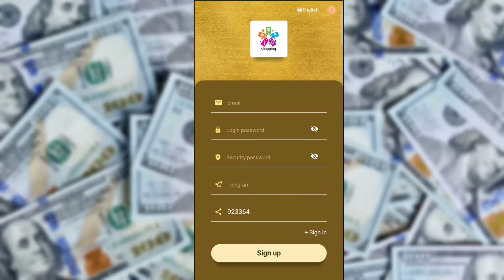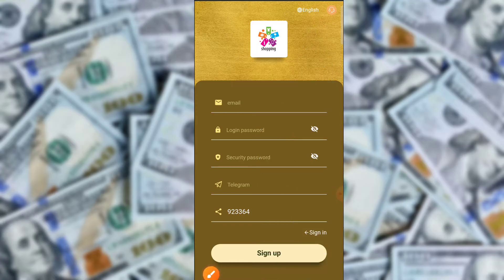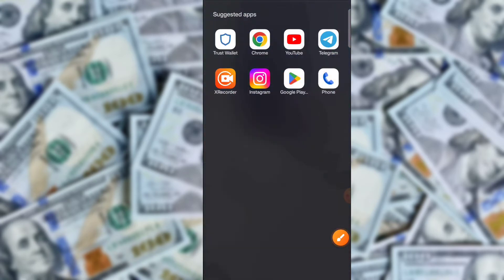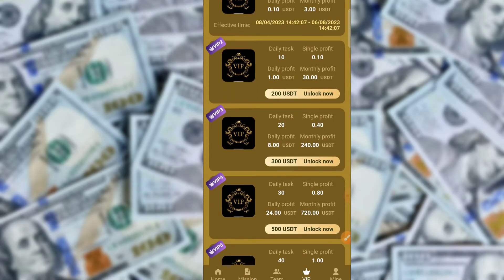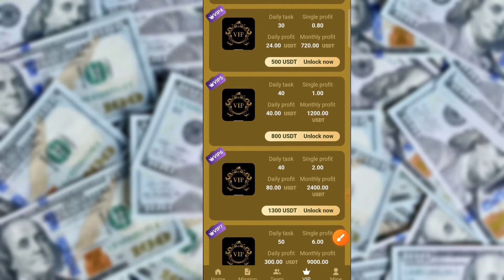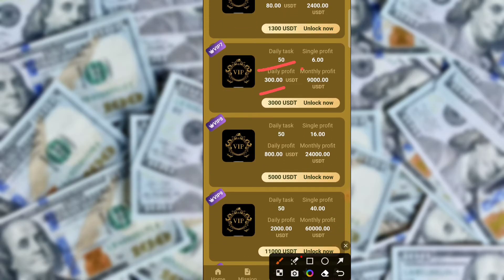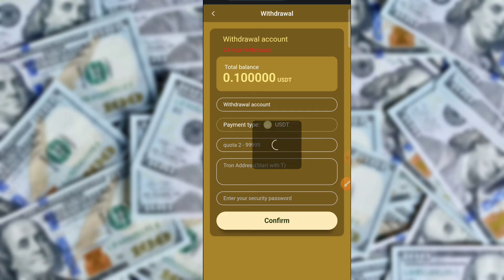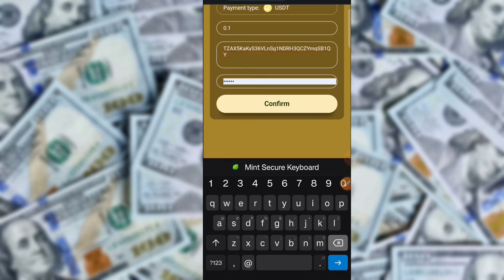Usdt Earning Site | Earn Free Usdt | Best Usdt Investment site | New Earning Site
The benefits of VIP level are as follows:
Registration bonus: 188 USDT, with a minimum deposit of 12 USDT to start VIP2 tasks.
The usage period of each VIP level is 120 days, and at the end of the period, the registration bonus and deposit amount can be withdrawn.

VIP 2 quota of 200USDT, earn 1USDT for daily tasks
VIP 3 limit of 300USDT, earn 8USDT for daily tasks
VIP limit of 500USDT, earn 24USDT on daily tasks
VIP 5 limit of 800USDT, earn 40USDT for daily tasks
VIP 6 limit of 1300USDT, earn 80USDT for daily tasks
VIP7 quota of 3000USDT, earn 300USDT for daily tasks
VIP 8 limit of 5000USDT, earn 800USDT for daily tasks
VIP9 quota 11000USDT, earn 2000USDT for daily tasks
SVIP quota of 25000 USDT, earning 5000 USDT for daily tasks

Team commission: A B C rebate 5% 2% 1%
5% for A-level members, with a deposit of 1000 USDT, you receive 50 USDT
B-level member 2%, the other party deposits 1000 USDT, and you receive 20 USDT
Level C member 1%, the other party deposits 1000 USDT, and you receive 10 USDT

Rewards for meeting team deposit requirements within 24 hours. Please consult platform customer service at any time to collect them, and recalculate if you exceed the deadline!

✅Business Cooperation :
Telegram ( 电报  ) : @Panku1430
Telegram Channal :

100 payment proof online earning app 2022 100 per day earning app
free usdt
earning app
crypto earning
free usdt
dollar free
earn dollar
usdt
100 payment proof online earning app 2022
100 per day earning app
event aplikasi
free dollar
usdtgroup.top
100 dollars per day online
100 earning app 2022
best stablecoin
crypto investment
dollar app
dollar earn
dollar earning